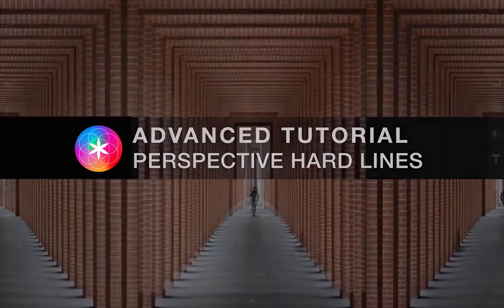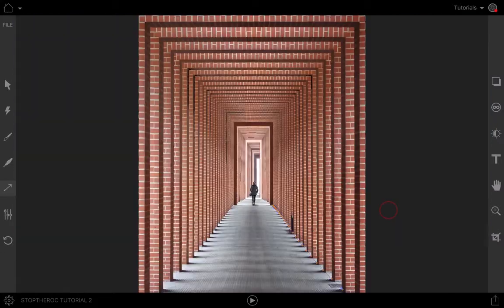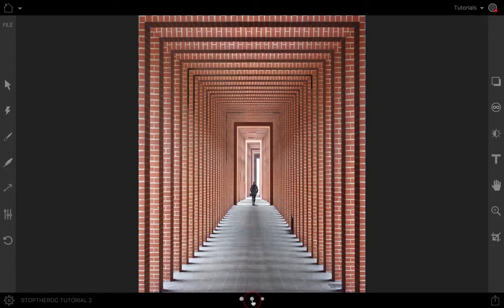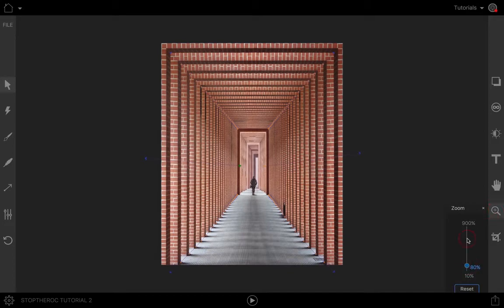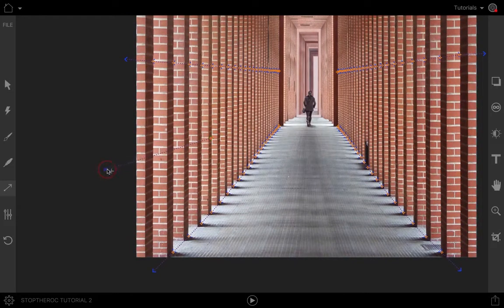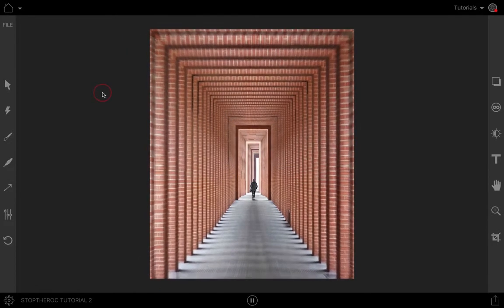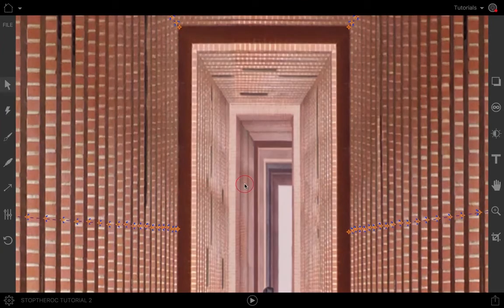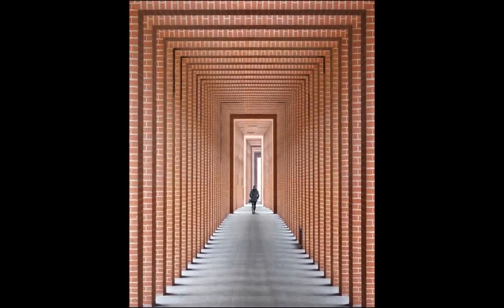Plotagraph Pro Advanced Tutorial - Animating Hard Lines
In this advanced Plotagraph technique tutorial we go over how to smoothly and seamlessly make hard lines / repeated patterns animate.

Desktop Software Download Page:
Download.Plotagraphapp.com